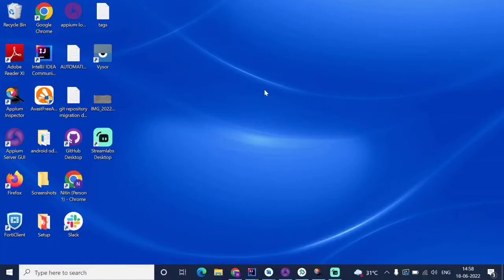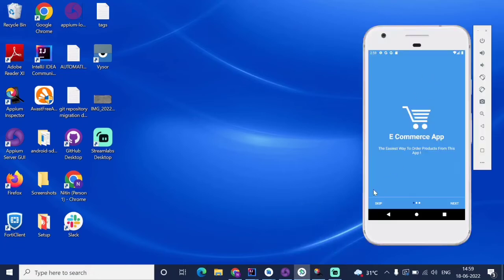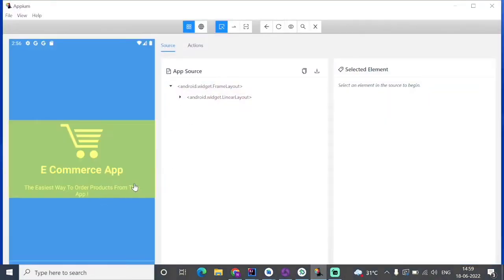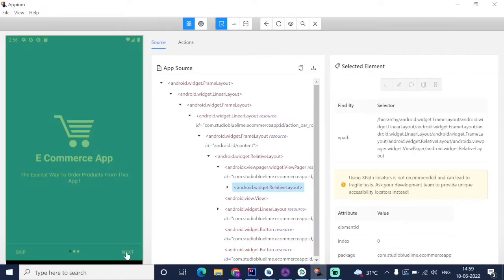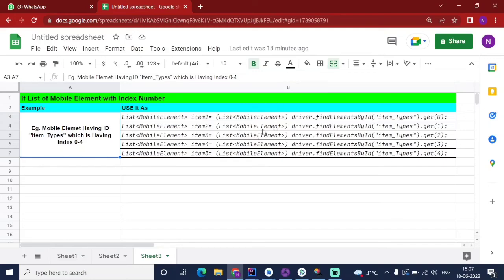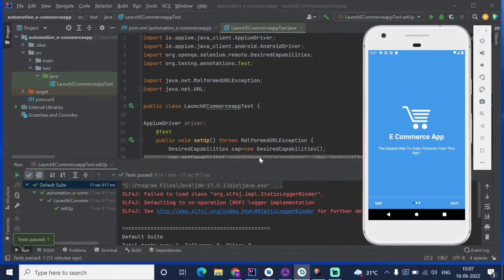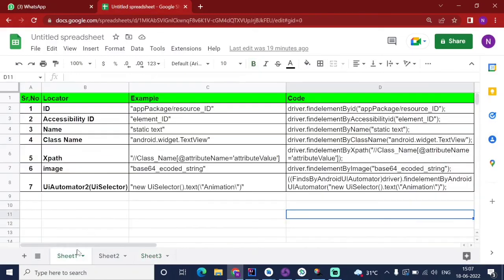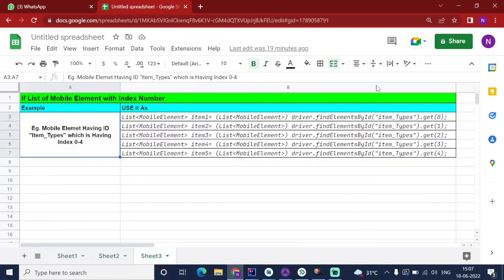Tutorial-4 | Handling Appium Inspector operation | All Locators of Appium Its Use | Xpath overview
content :- 1. Inspector Handling
                   2. All Locators with example and How to use it
                   3. Xpath And Some Possible ways To Create Absolute Xpath
                   4. List of Mobile Element with index Number and operation on It